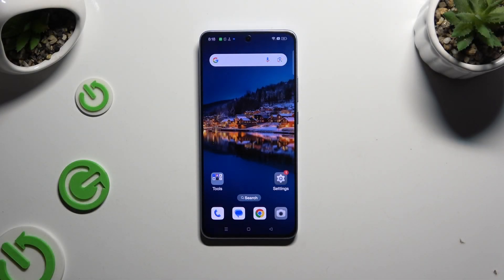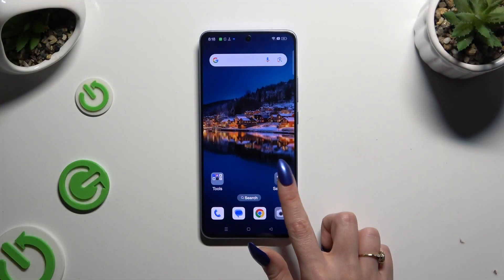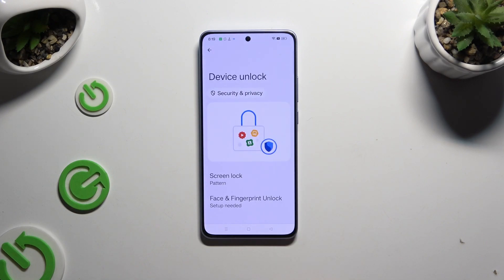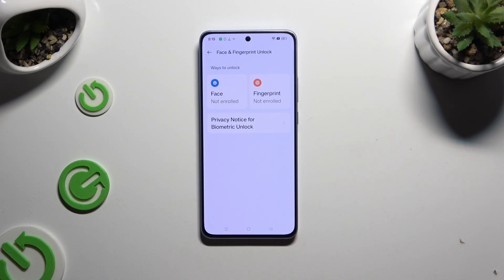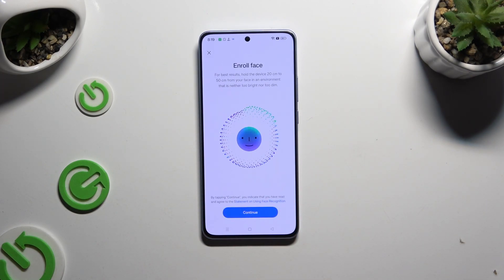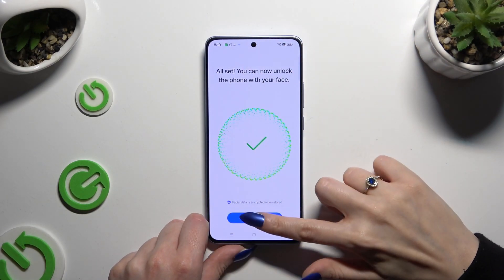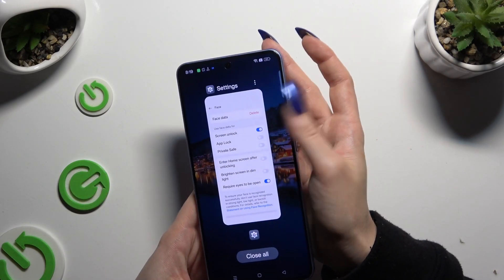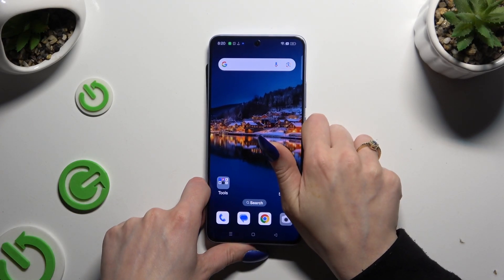Oppo Reno11 F - How to Set Up Face Unlock | Configure Facial Recognition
Welcome! In this tutorial, we will guide you through the process of setting up face unlock on your Oppo Reno11 F. Configuring facial recognition enhances your device's security while providing a quick and convenient way to access your phone.

How to Set Up Face Unlock in Oppo Reno11 F?
How to Configure Facial Recognition in Oppo Reno11 F Smartphone?
How to Enable Face Unlock in Oppo Reno11 F Phone?